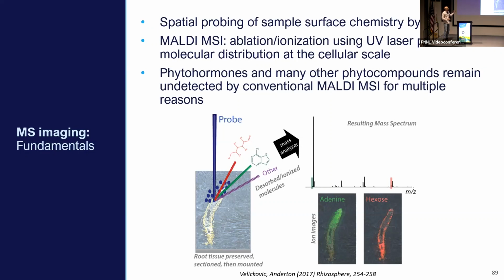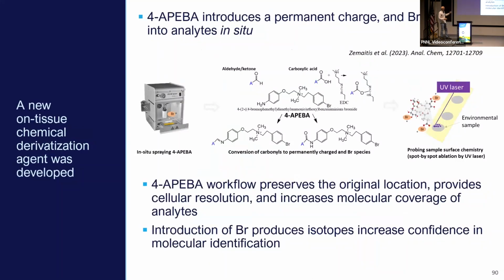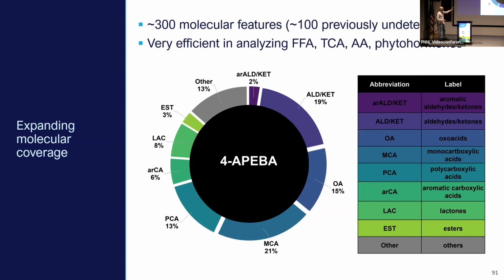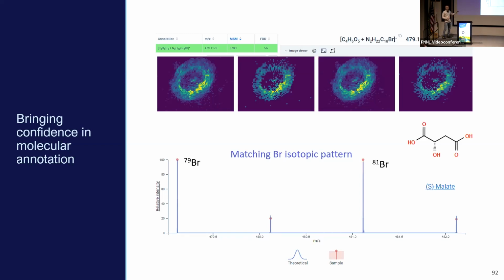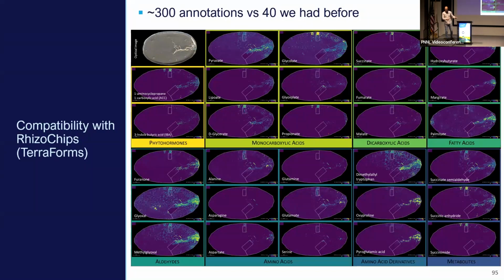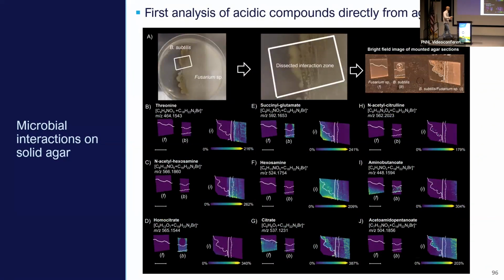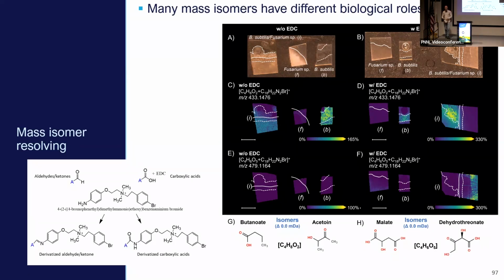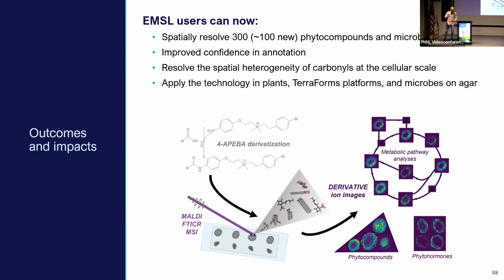2023 EMSL User Meeting | New in situ Derivatization Workflow for Imaging Hard to Detect Metabolites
Dušan Veličković, of EMSL, gives a contributing talk on "A New in situ Derivatization Workflow for Imaging Carbonyls, Phytohormones, and Other Hard to Detect Metabolites in Environmental Samples."